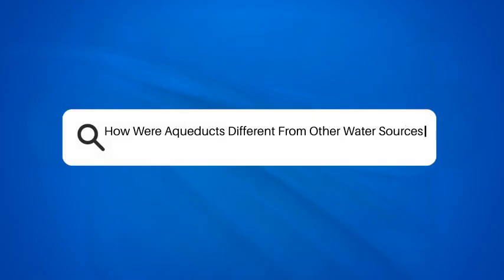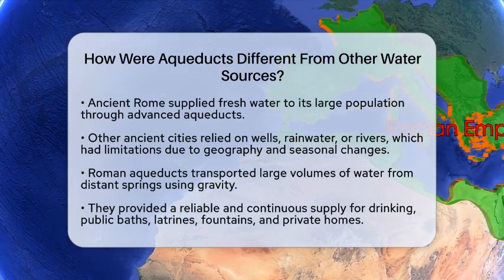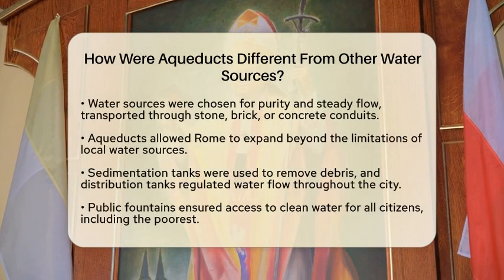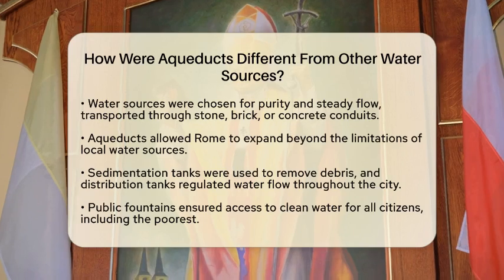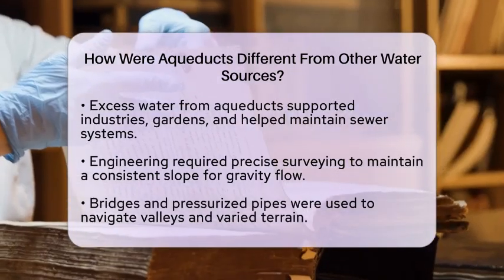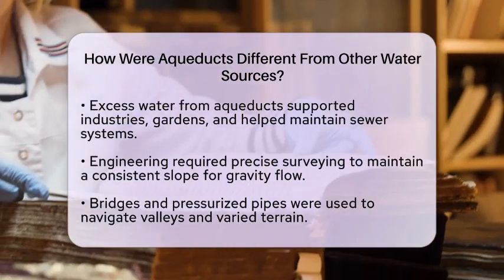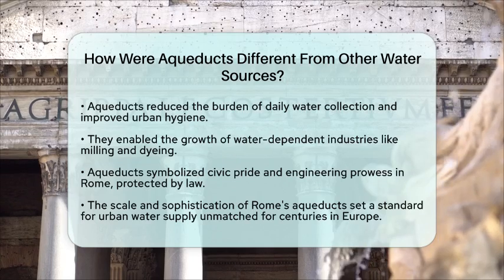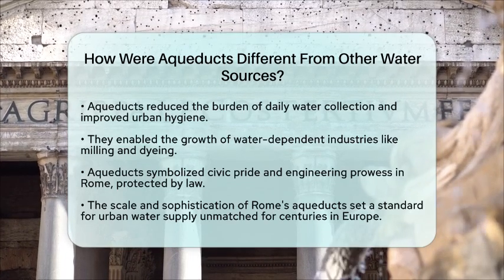How Were Aqueducts Different From Other Water Sources? - All About Rome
How Were Aqueducts Different From Other Water Sources? In this informative video, we will explore the fascinating world of ancient Roman aqueducts and their remarkable role in supplying fresh water to the vast population of Rome. We will discuss how aqueducts differed from other water sources available at the time, such as wells and rivers, and why their engineering was so revolutionary. You’ll learn about the materials and techniques used in constructing these incredible structures, as well as the systems in place that ensured a steady flow of clean water throughout the city.

We'll also highlight the impact of aqueducts on public health, urban hygiene, and the growth of industries that relied heavily on water. The significance of these aqueducts extended beyond mere functionality; they were also a source of pride for the citizens of Rome, symbolizing the city's advanced engineering capabilities. Join us as we uncover the stories behind the construction and maintenance of these monumental structures, and how they set a standard for urban water supply that lasted for centuries.

About Us: AboutAncientRome invites you to journey through the rich tapestry of Roman history, culture, and heritage. Our channel serves as a platform for those curious about the complexities of ancient Rome, from its monumental architecture to its influential societal structures. We provide engaging content that highlights pivotal events, prominent figures, and the everyday lives of Romans, allowing you to gain a fresh perspective on this fascinating civilization.